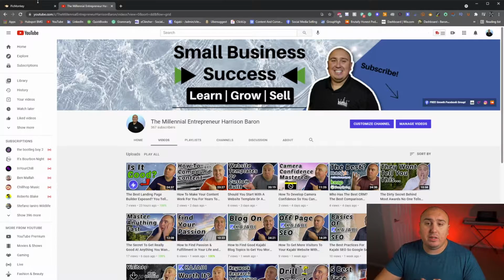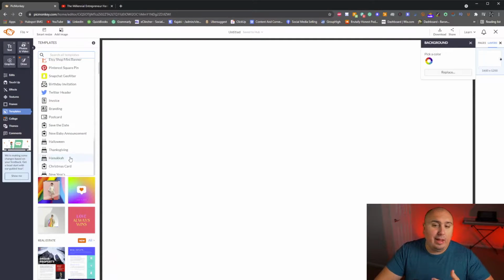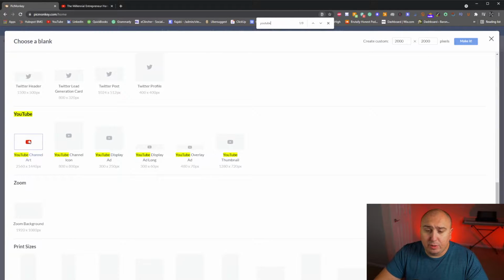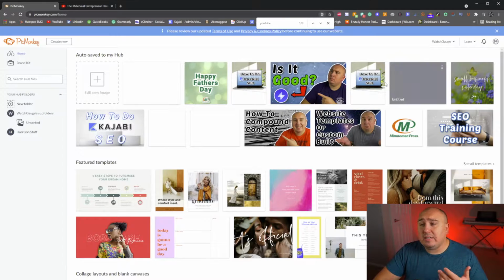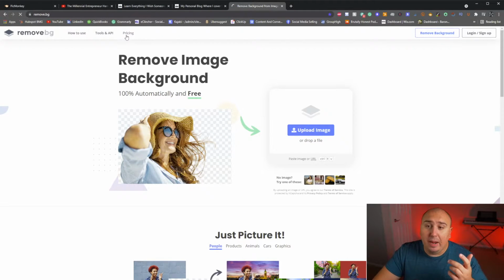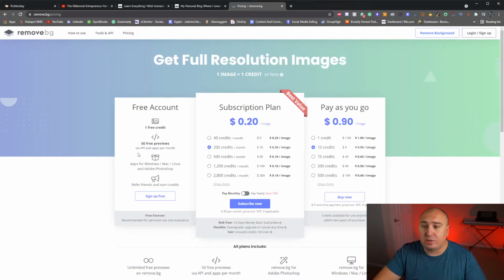The Easiest Way To Make YouTube Thumbnails + Live Experiment!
Your YouTube thumbnails have a MAJOR impact on your video's views and earnings, but with this picture editor, you can quickly create high converting thumbnails without designing or photoshopping skills.

PicMonkey is the online photo editor that makes it easy to edit your photos, design custom graphics, and create collages. With hundreds of professionally designed templates, fonts, and a host of other easy-to-use features, PicMonkey is the quickest and easiest way to edit and share your photos online.